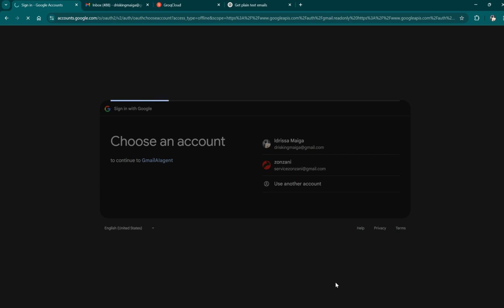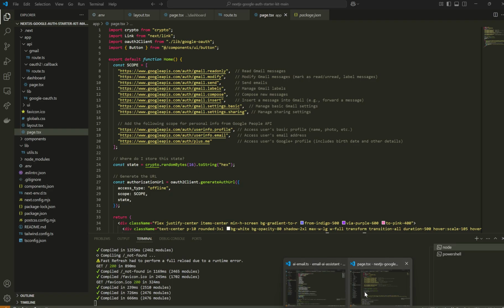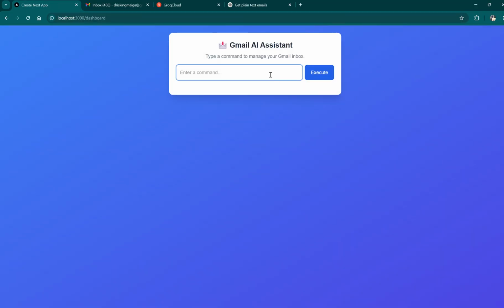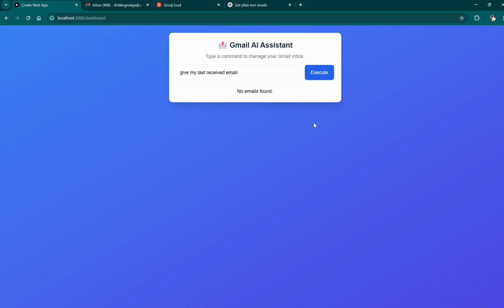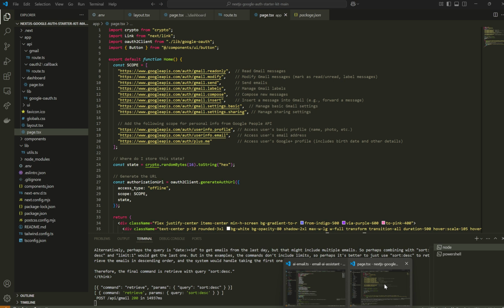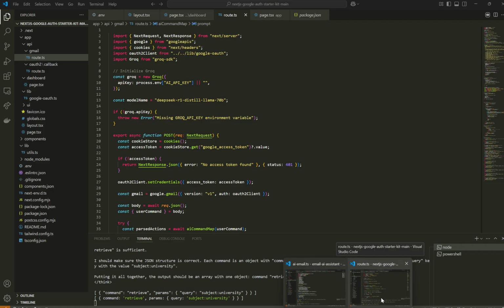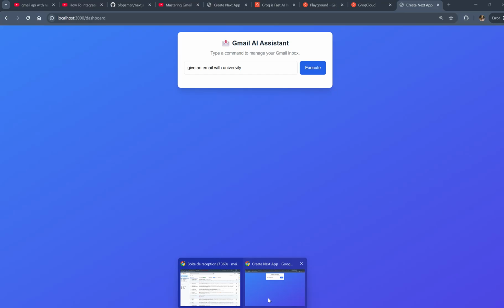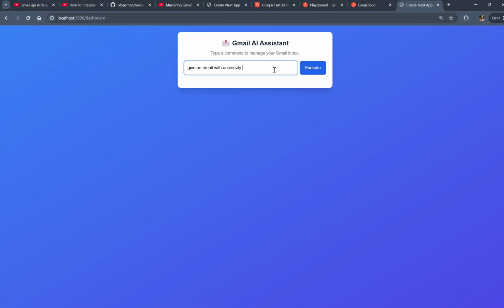Gmail AI agent with deepseek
🚀 Exciting News! 🚀
I'm thrilled to share a groundbreaking project I've been working on! I’ve just developed an AI Agent Model that can fully manage your Gmail account, performing all possible operations – from reading emails to sending and organizing them. All seamlessly powered by Next.js, Google OAuth, and the DeepSeek R1 API (with the advanced 70 billion-distill model)! 🤖💌

This powerful AI solution brings automation and intelligence to your inbox, streamlining email management like never before.

I believe this is just the beginning of the future of email and personal productivity. The potential for AI to optimize tasks and improve efficiency is limitless, and I’m excited to see where it will take us! 🌐✨